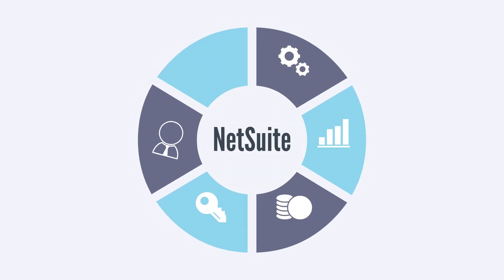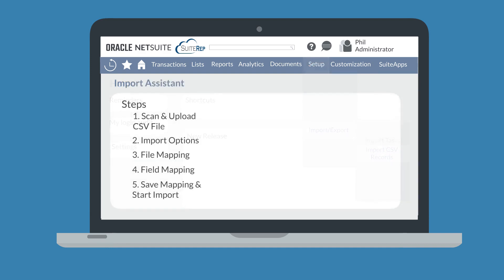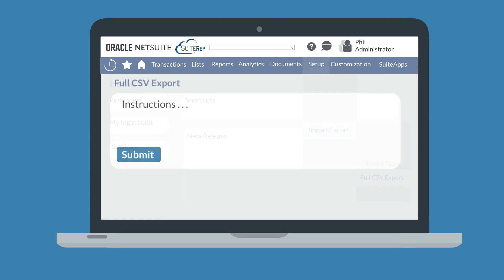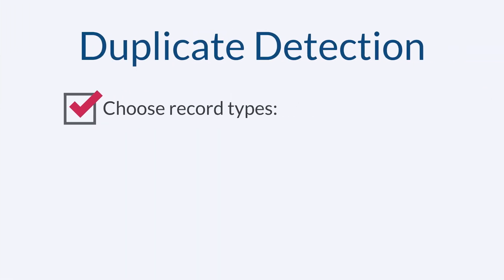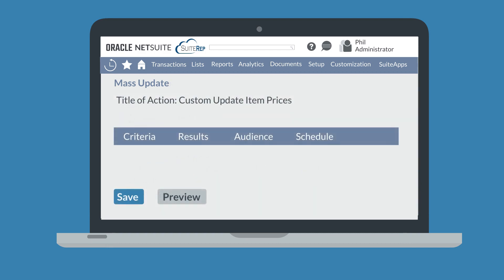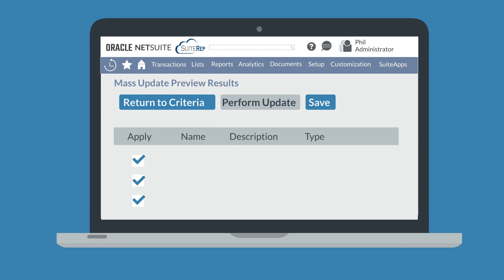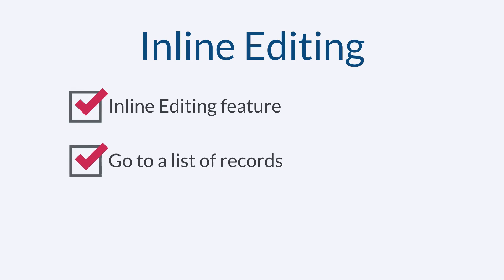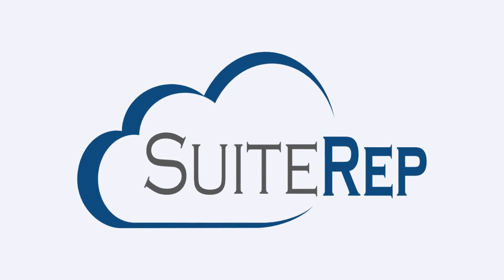NetSuite Data Management Tools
What do you know about CSV imports and CSV exports in NetSuite? Do you feel confident running a Mass Update? What about the Duplicate Detection & Merge feature or Inline Editing?

All of these NetSuite features have one thing in common: they are ways for you to manage your data in NetSuite. Without these data management tools, handling the high volumes of data in NetSuite would be a true nightmare. This video covers a high-level overview of each of these features, including their main functions, how to set them up in NetSuite, and how to use them.

Chapters:
00:00 Data Management Tools in NetSuite
00:16 CSV Imports in NetSuite
01:02 CSV Exports in NetSuite
01:26 Duplicate Detection in NetSuite
02:06 Mass Updates in NetSuite
03:26 Inline Editing in NetSuite

Are you more of a blog-reader than a video-watcher? No problem—you can read our blog on this topic